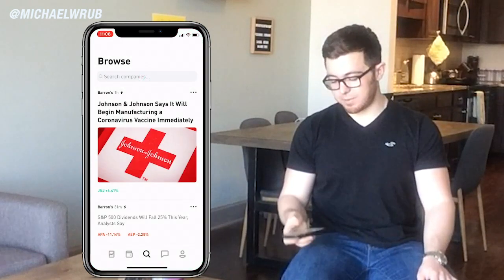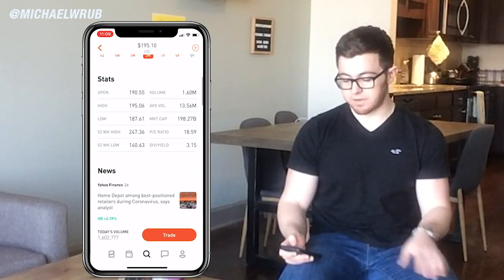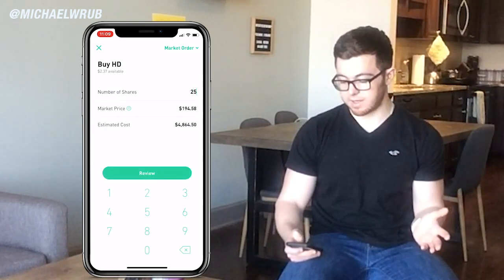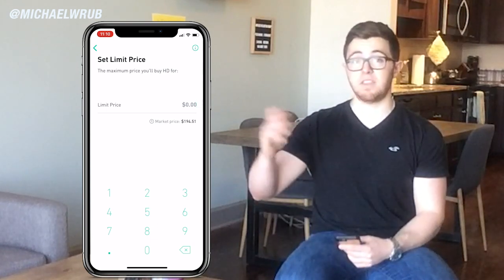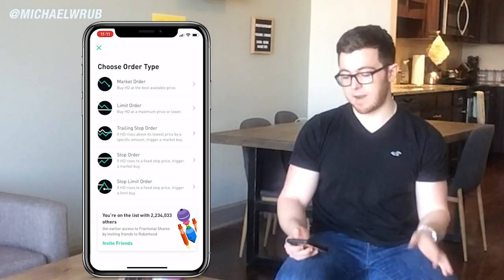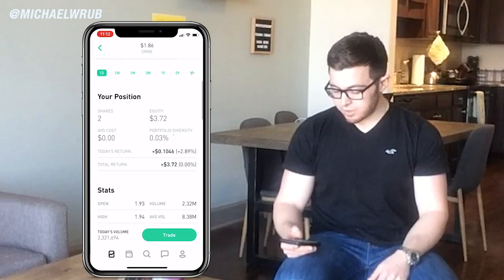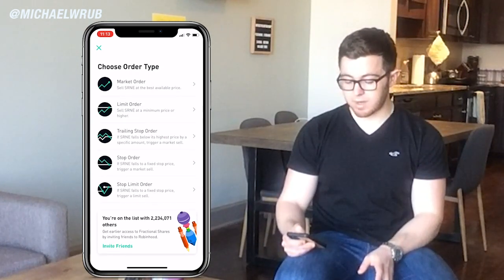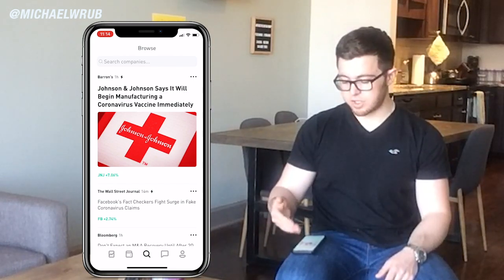What All Beginning Investors Need To Know ASAP (Robinhood Basics)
In this video I go over the basics of how the Robinhood investing app works. I go over how to buy and sell stocks as well as different type of orders.

The stock market and investing have been all over the news recently due to the markets crashing nearly 30% since all time high in late February. There has been an influx of new investors and apps like Robinhood have seen its user base grow significantly. With all of these new people getting involved in the stock market, it is important to know the basics. When buying or selling a stock you have many options however to make it simple you can either place a market order or a limit order. A market order is when you buy or sell a stock at the current market price and once you place it, the order is guaranteed to go through. A limit order is when you set a price that you are willing to buy or sell the stock for. A buy limit order can only be executed at the limit price or lower, and a sell limit order can only be executed at the limit price or higher. A limit order is not guaranteed to execute.

► Get a Free Stock on WeBull when you make a deposit of ANY amount(Valued up to $1400)

Ring Light Stand